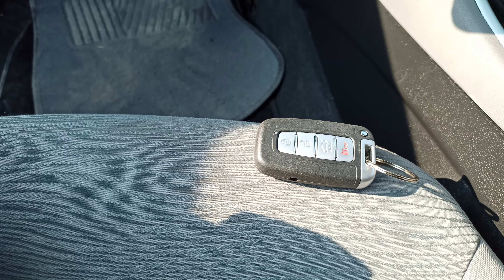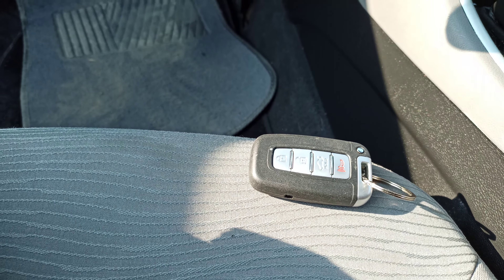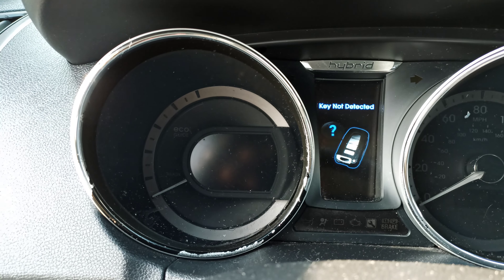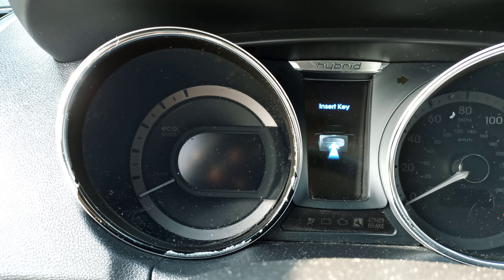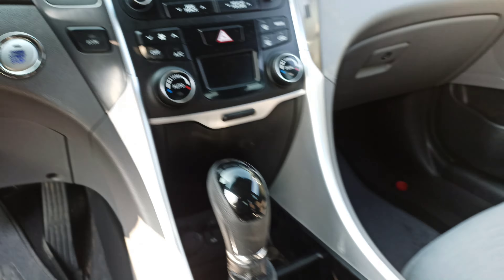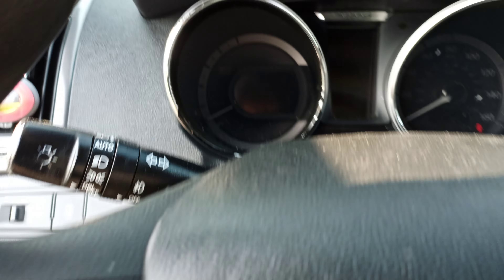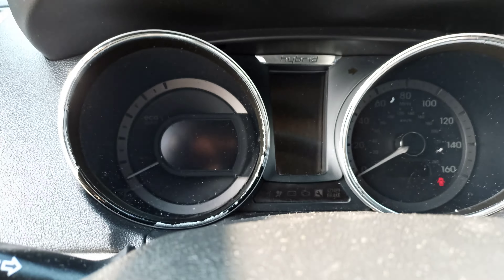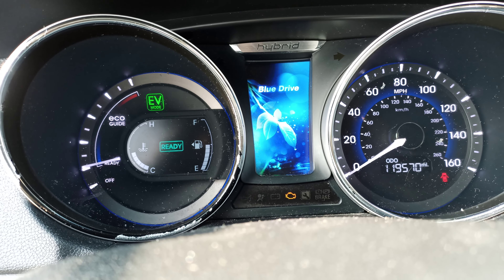How to Start 2015 Hyundai Sonata with a Dead KEY Fob battery "KEY NOT DETECTED"